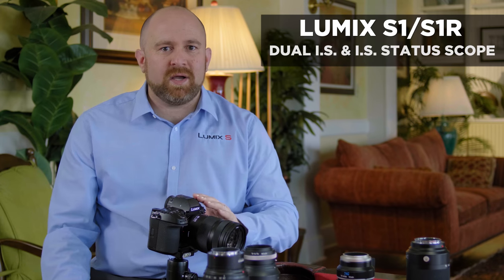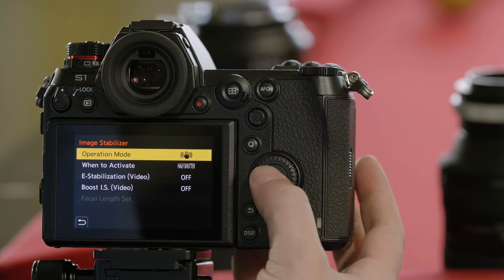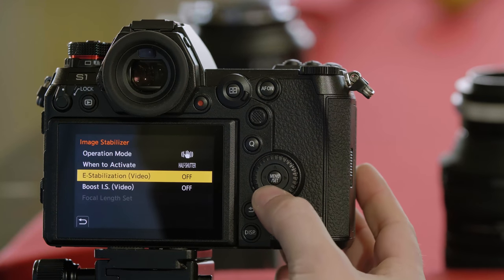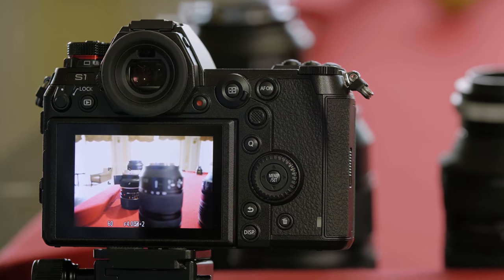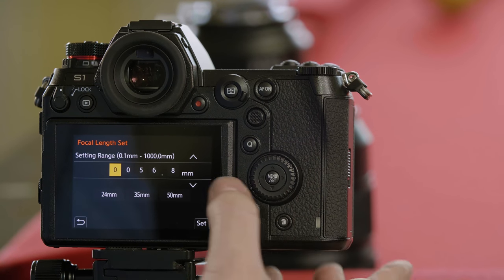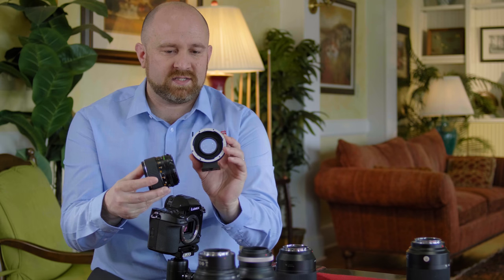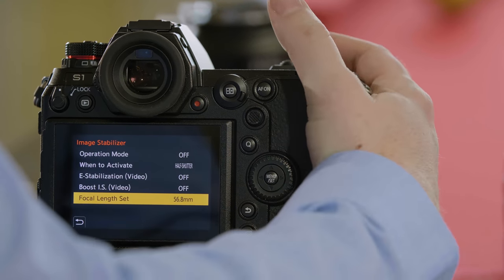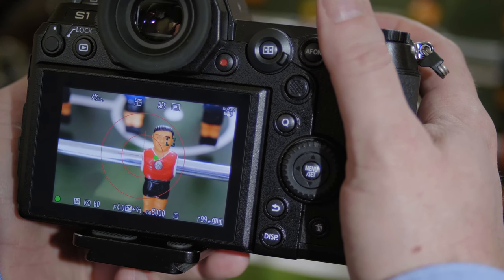Dual I.S. & I.S. Status Scope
We'll show you the different options of the LUMIX S-Series Stabilisation System and explain them. This includes adaption of 3rd party lenses via active or passive adapters or even a focal reducer (sometimes called speed booster) and how this will affect stabilisation.